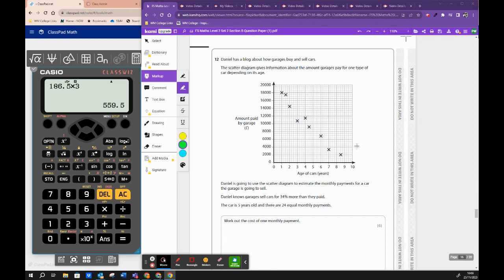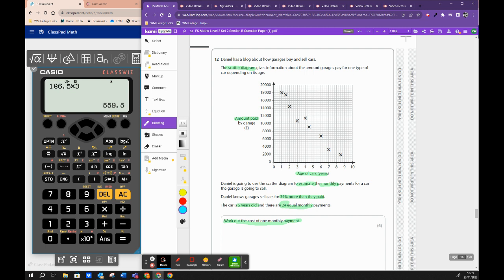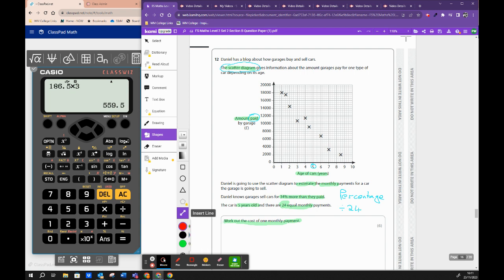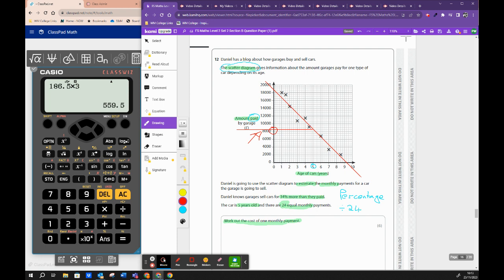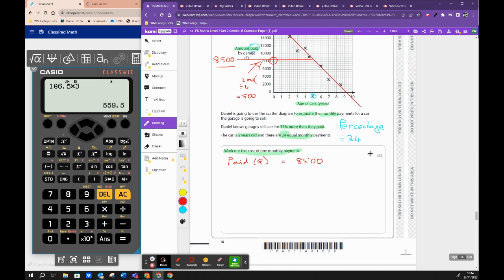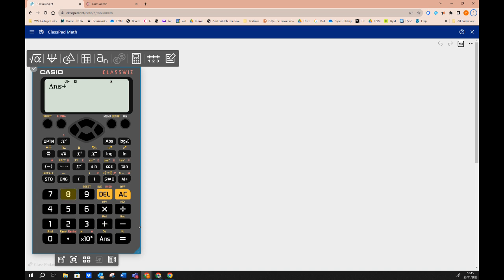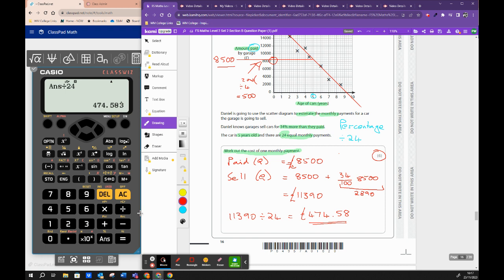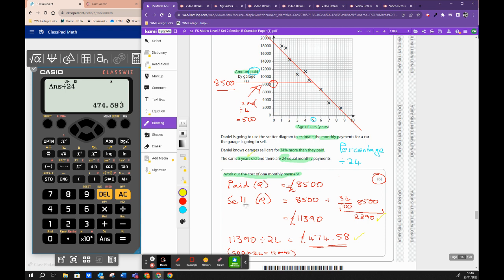FSL2_Set2_B12